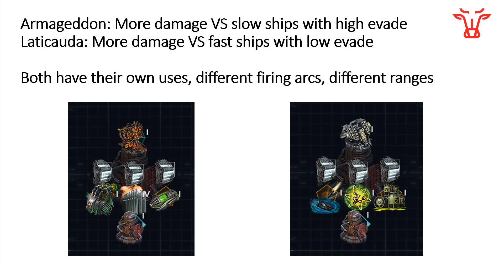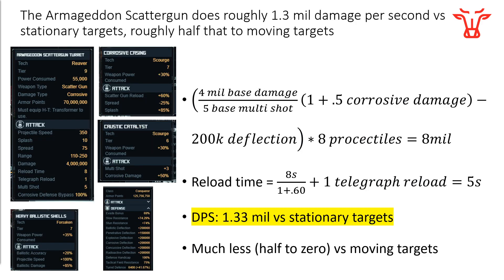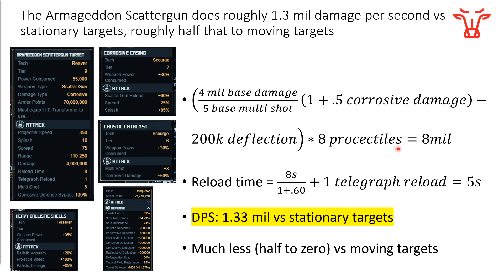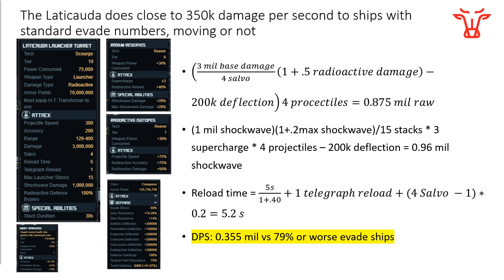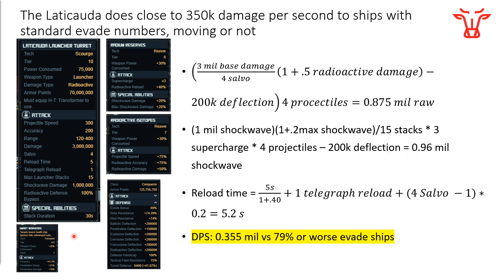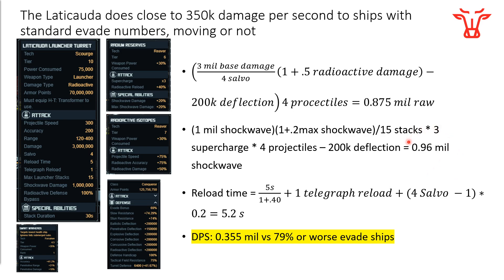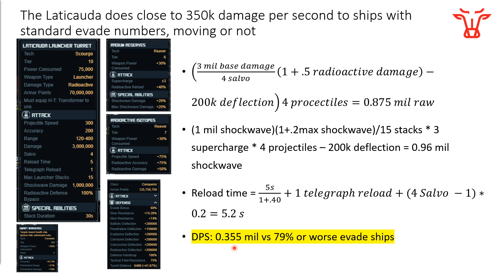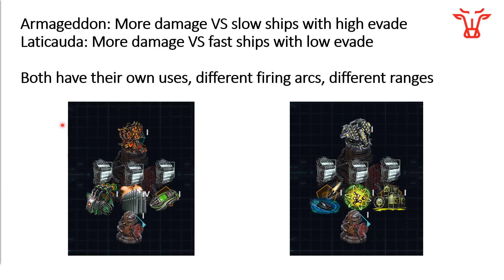Battle Pirates: Armageddon vs Laticauda Tier 10 Turrets | Kixeye Math 101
I compare the damage per second of the Armageddon and Laticauda turrets. In general, the Armageddon seems to be stronger, especially against ships that are slowed or stopped while the Laticauda is better against fast ships with slow evade. Both have different firing arcs and their own uses, but I lean towards more Armageddon than Laticuda